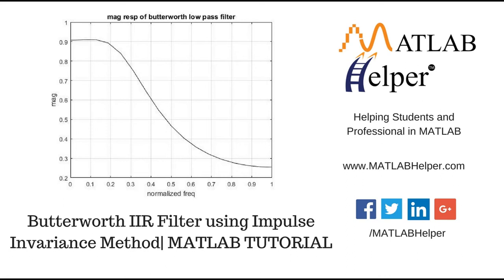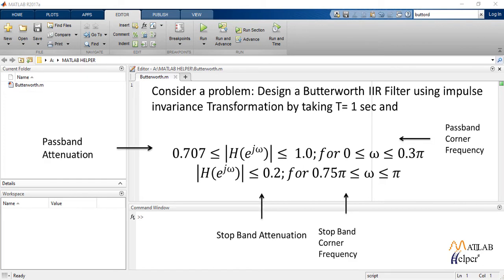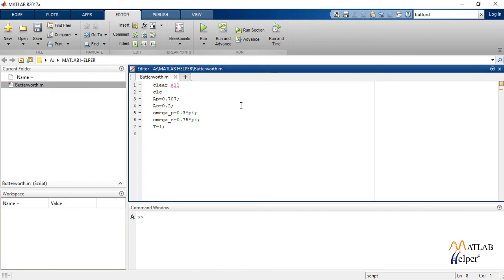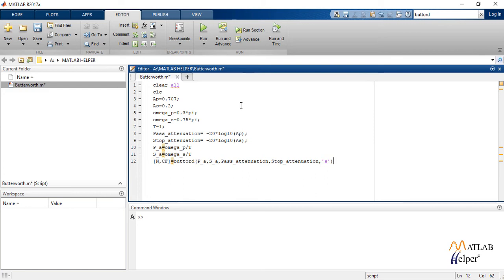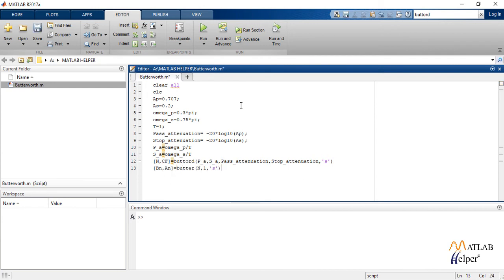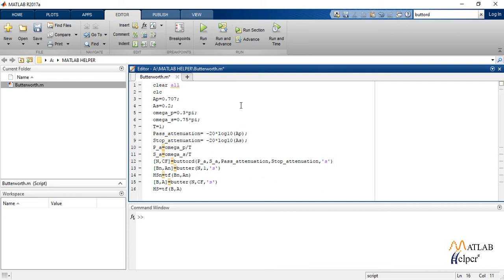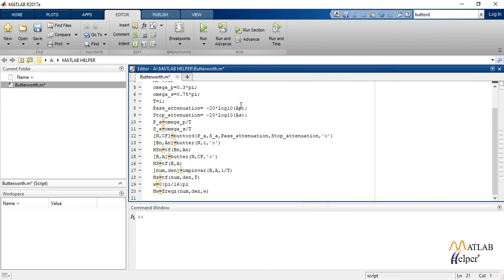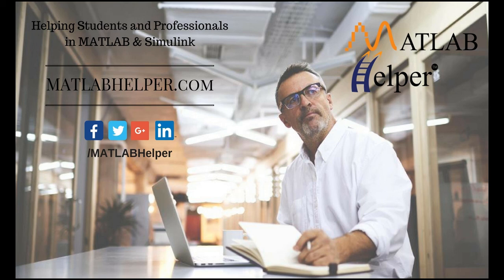Butterworth IIR filter using Impulse Invariance | DSP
Learn how we can design and compute a Butterworth IIR Filter by Impulse Invariant Method using MATLAB along with a theoretical explanation. We will also see how we can calculate passband attenuation and corner frequency, stopband attenuation, and cutoff frequencies. for codes & explanation.
0:00 Introduction
0:13 Problem to be solved
0:50 MATLAB Code for designing filter
3:50 Run MATLAB code & Check Results

Do you wish to learn more about Digital Signal Processing with MATLAB? Discover different techniques like Fourier analysis, filter design, sampling, interpolation, quantization, etc. Book our premium online course & get access to MATLAB codes, videos & explanations. You will also get an e-Certificate on completion of the course quiz.